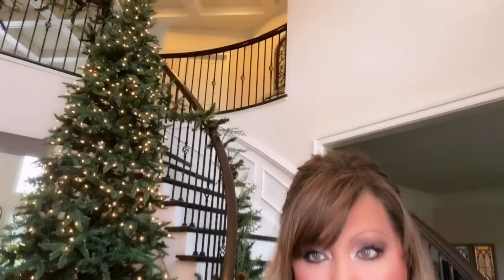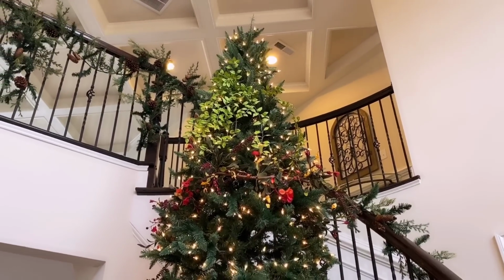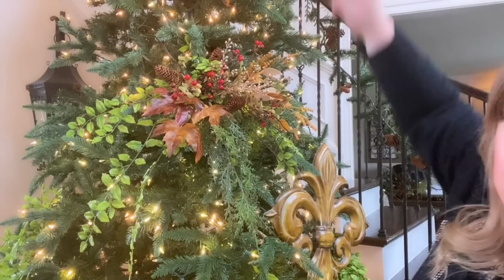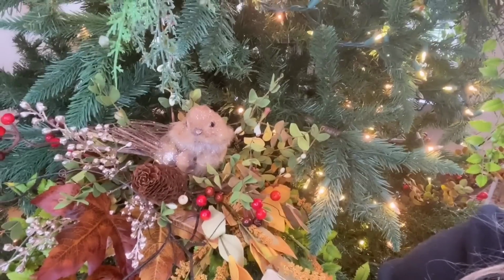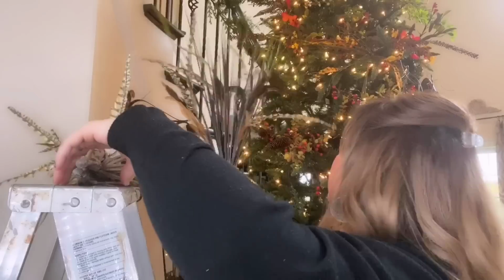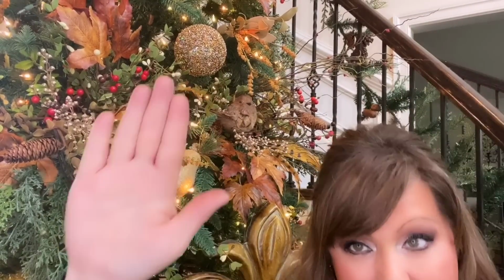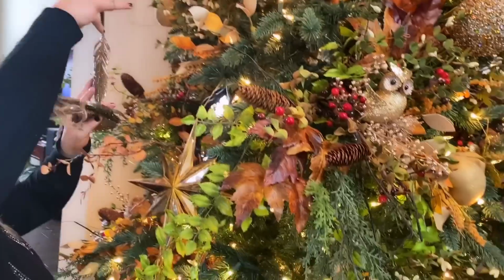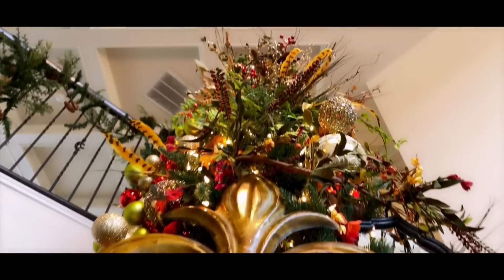Decorating a Tuscan Christmas Tree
Today we will be decorating the foyer 12' Tuscan Christmas Tree, adding Twinkle lights and lots of different textural elements. This video is a collaboration with Ramon - at HOME, and he will be decorating a Christmas tree as well. Please stop by his channel and let him know I sent you.